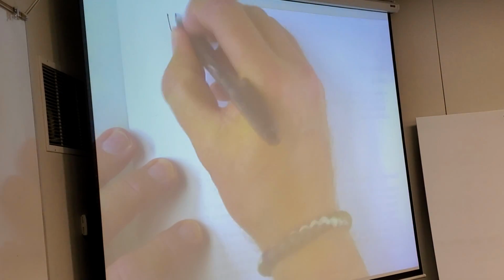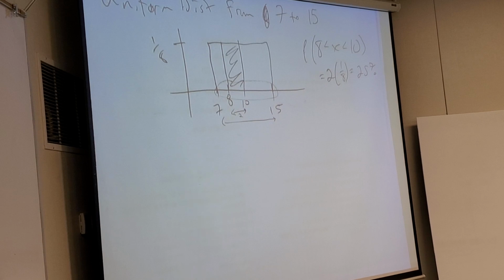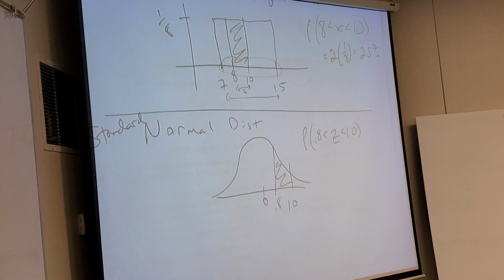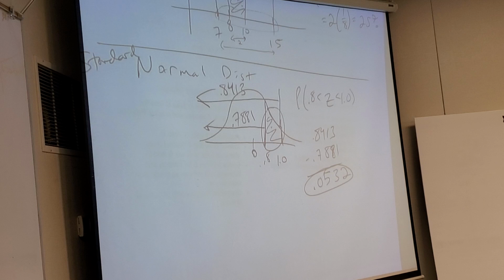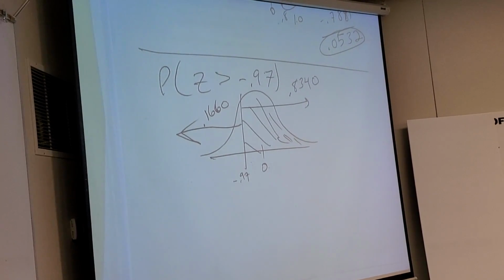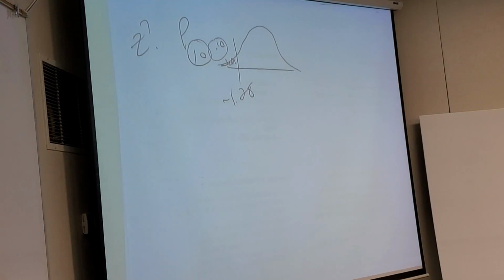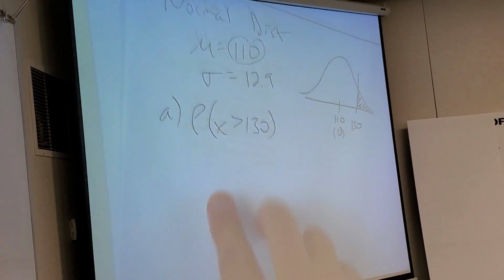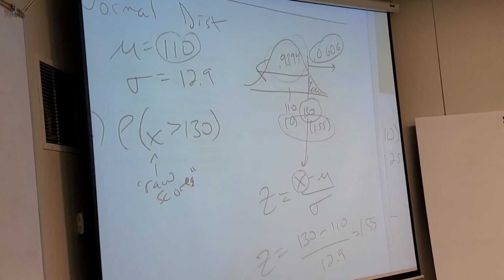Math 160 TTh, Mar 10 Lecture, part 1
More on Normal Distributions! (Chapter 6)